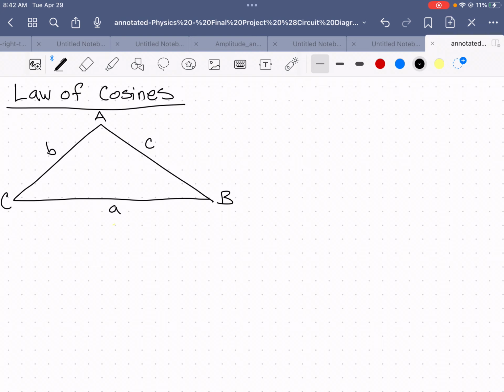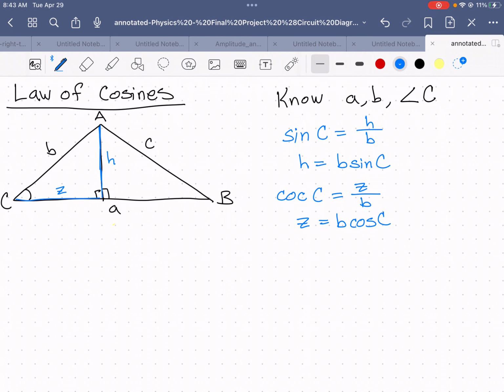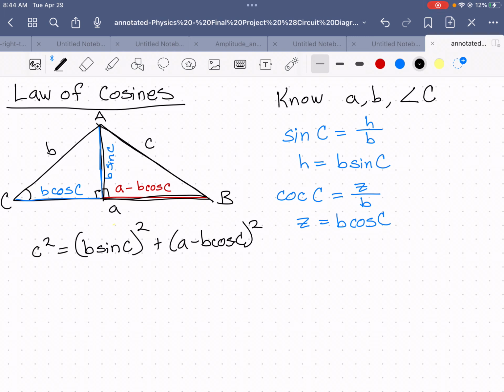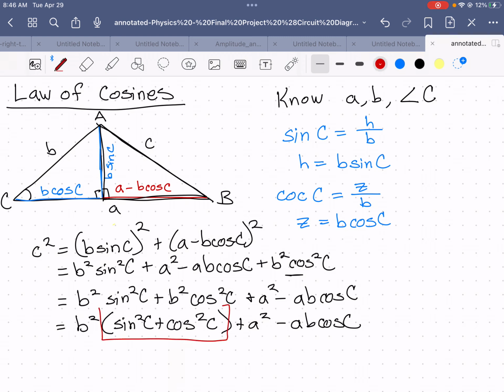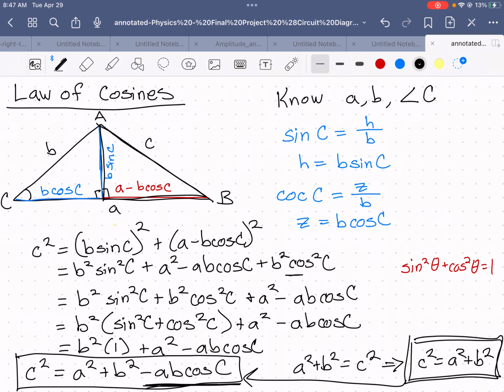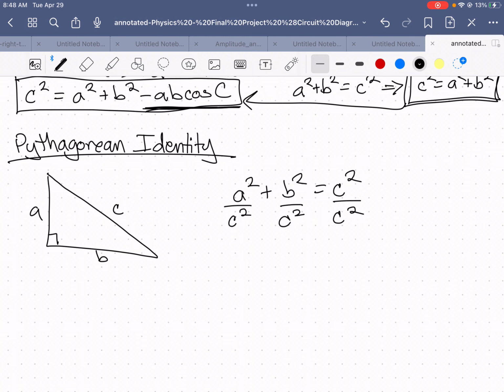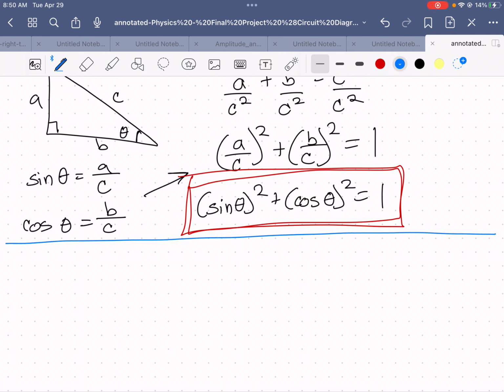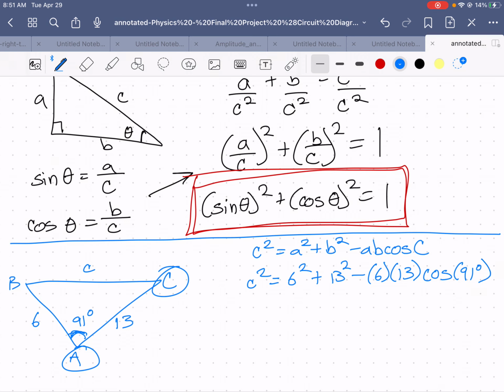Law of Cosines-Proof and Practice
A Law of Cosines supplement for my Algebra 2 class. The video also includes a brief proof of the first Pythagorean identity.